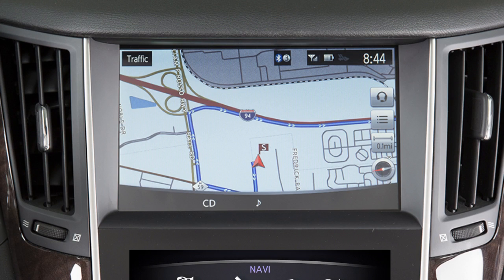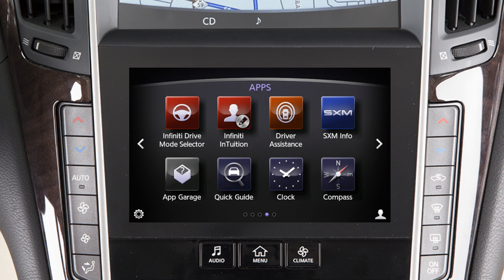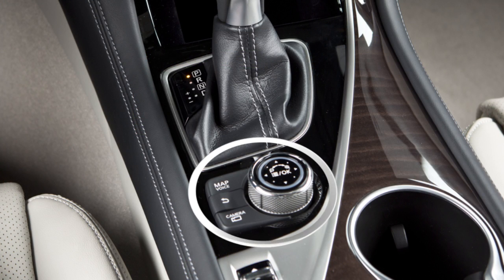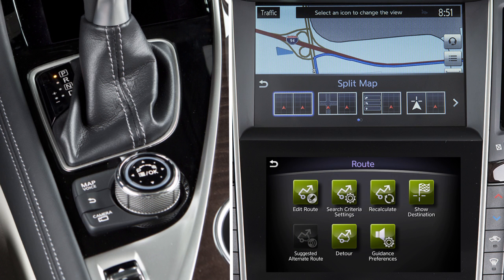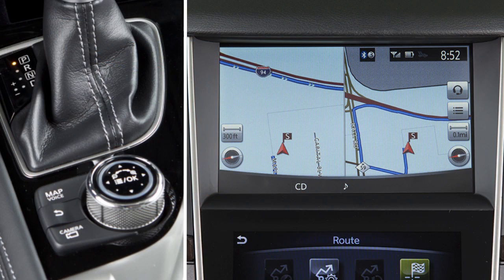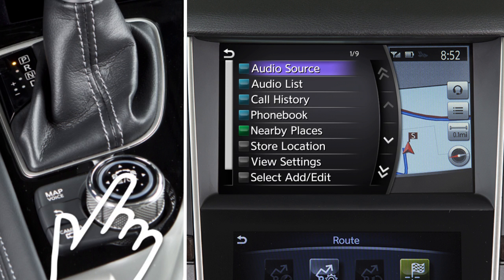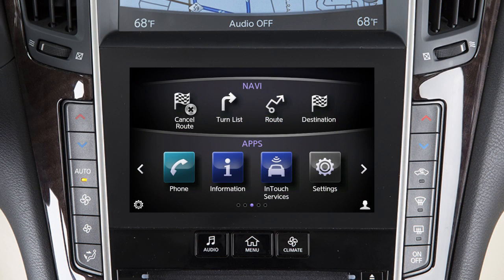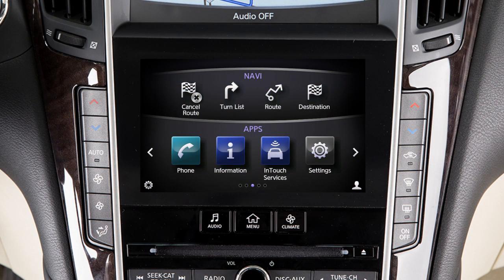2017 INFINITI Q50 - Dual Display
The dual display consists of an upper touch screen display and a lower touch screen display. For vehicles not equipped with a Navigation System, see your INFINITI InTouch Owner’s Manual for dual display information and controls.

Most actions on the dual display can be performed by touching the desired item on the touch screen.

Drag your finger along the screen to scroll up or down through a list of items.

To scroll pages left or right on the lower touch screen display, move your finger in a swipe gesture to the left to move forward a page, or to the right to move back a page.

You can also move through pages by touching these arrow icons on the left or right side of the screen. A series of circles is shown at the bottom of the display indicating the number of screens available for the current option. The filled in circle indicates the position of the current screen in the series.

The upper touch screen display shows:
● Map and navigation information,
● The AroundView Monitor, and
● Vehicle and system information.

The INFINITI controller and the three buttons to the left of it are used to control the upper display.

When a map is shown on the upper touch screen display, slide the controller in any direction to scroll a map. Turn the dial to zoom in or out. Press the OK button at the center of the controller to select a highlighted item on the screen.

To alternate the upper touch screen display between a map view and the display view bar, press the MAP/VOICE button. The options on the display view bar can then be selected using the touch screen or INFINITI controller. Turn the INFINITI controller to move left or right one icon at a time, or slide it to the left or right to move one page at a time.

Available items on the display view bar are Fuel Economy, ECO Drive Report and various navigation split screen views. When in a split screen view, touch this icon to switch to a full screen. Touch this icon to return to a split screen view.

If a route has been set and you need the voice guidance to repeat a direction, press and hold the MAP/VOICE button for approximately three seconds.

To return to the previous screen on the upper touch screen display, press the BACK button.

Press the OK button on the INFINITI controller while the current vehicle location is displayed on the upper touch screen display to show the shortcut menu, which displays additional options for the audio, phone and navigation systems.

Customized menu items can be set for the shortcut menu on the upper touch screen display. To do this:
● Press the OK button on the INFINITI controller to change the upper touch screen display to the split screen view,
● Touch SELECT ADD/EDIT,
● EDIT SHORTCUT ITEMS,
● Then choose an item on the screen.

The lower touch screen display shows the controls for various systems, such as:
● Navigation,
● Audio, and
● Climate Control.

Please be aware that the INFINITI controller does not control the lower touch screen display. To show functions on the lower touch screen display, press the AUDIO, MENU or CLIMATE button on the control panel. To access a function, select the item on the touchscreen.

Touch this key on the lower touch screen display to view the quick settings screen, where you can quickly adjust the display brightness and audio volume and tone.

Your vehicle is equipped with an exclusive cleaning cloth for the anti-reflective surface of the lower touch screen display.

Always use this exclusive cleaning cloth when cleaning the lower touch screen display. Before doing so, gently brush any sand or dust off the screen to avoid damaging it while cleaning. If the screen is very dirty, dampen the exclusive cleaning cloth before wiping the screen.